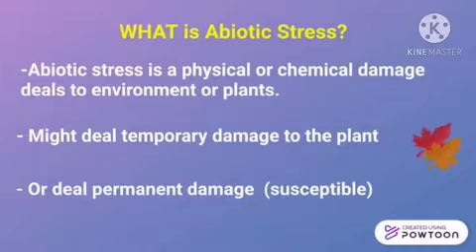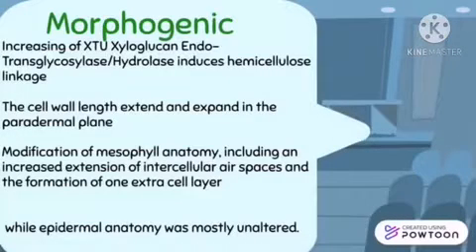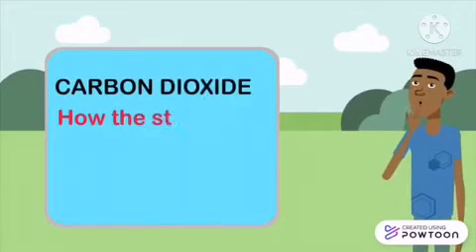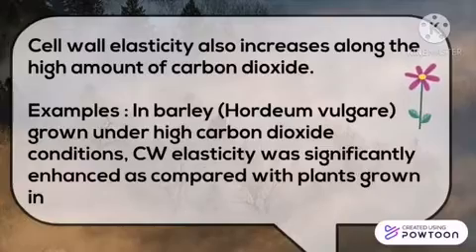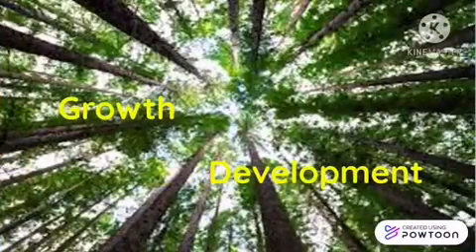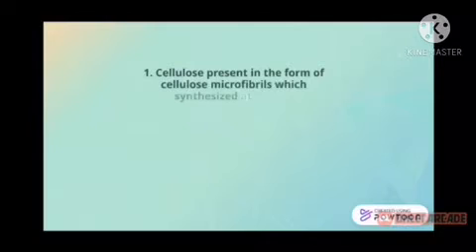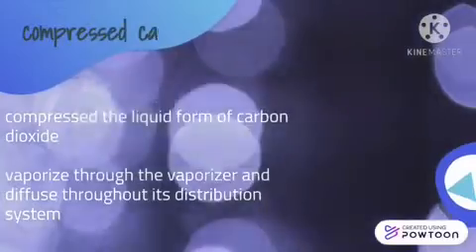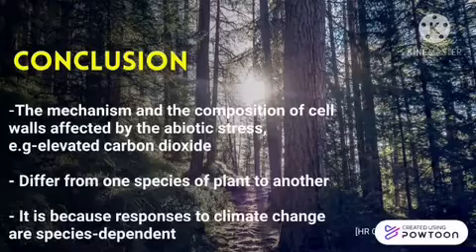How CO2 Affects Cell Wall Metabolism